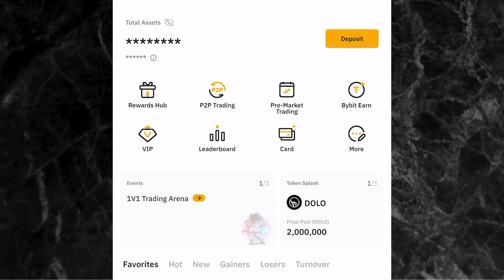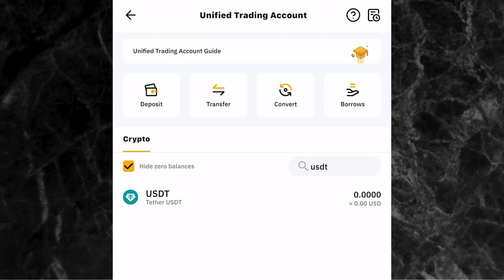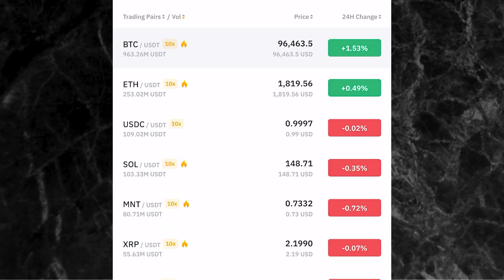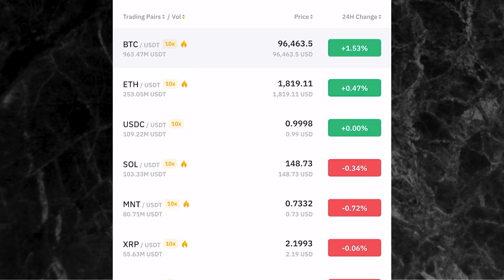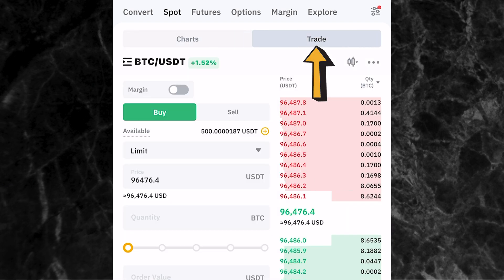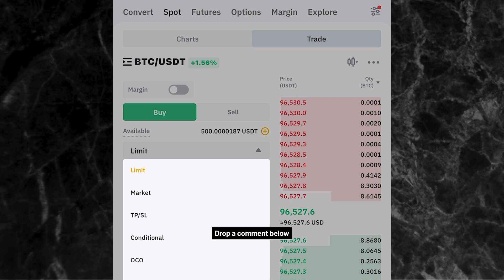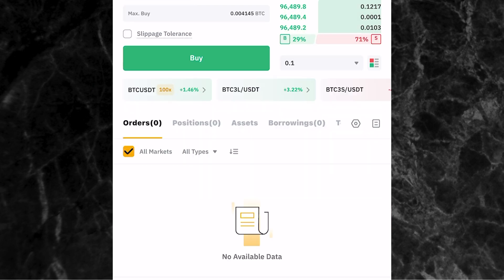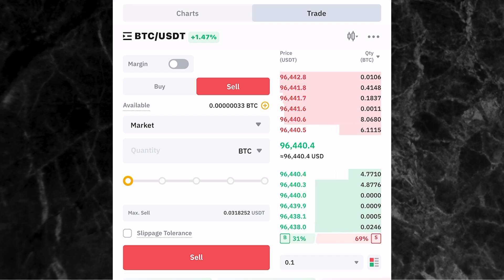2026 Bybit Spot Trading Tutorial For Beginners (STEP-BY-STEP GUIDE)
Click the link below to become a premium member of my YouTube channel to get access to rewards: